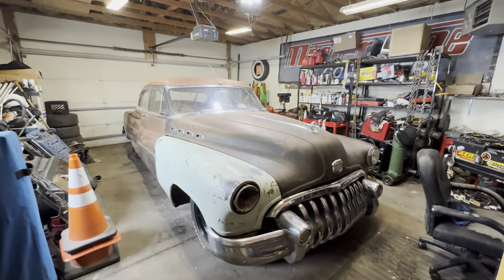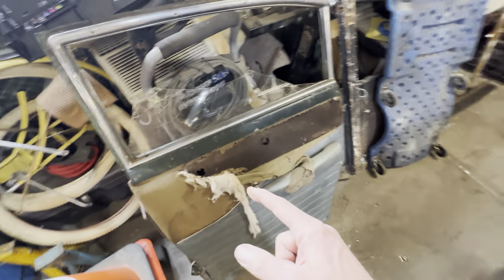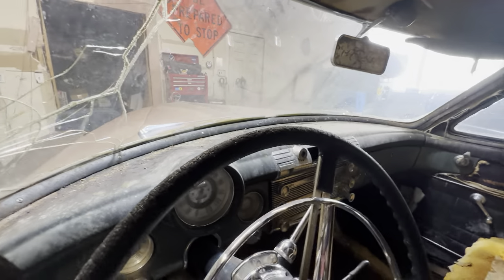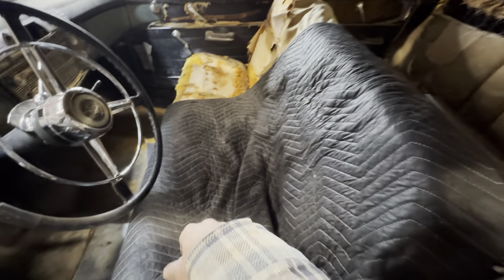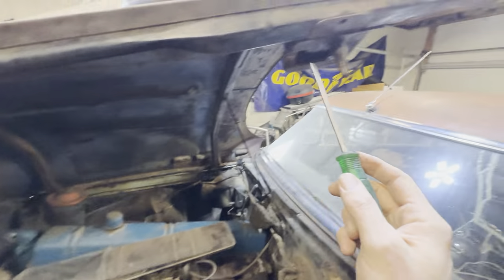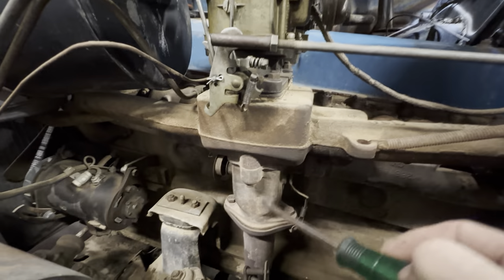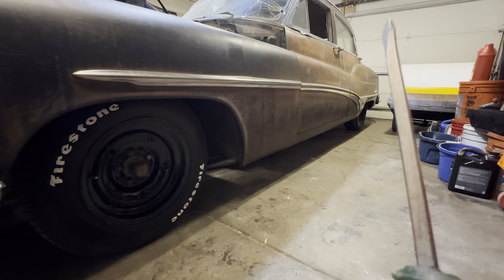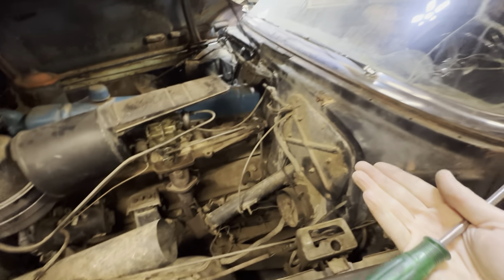Got me a new project...